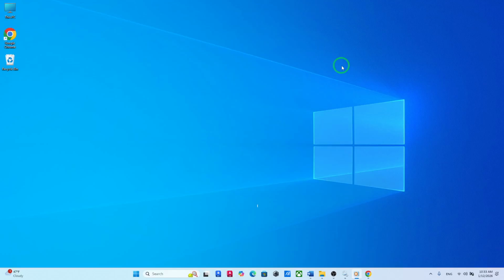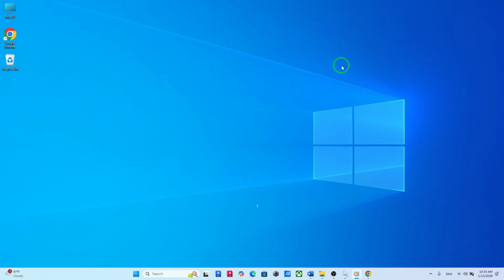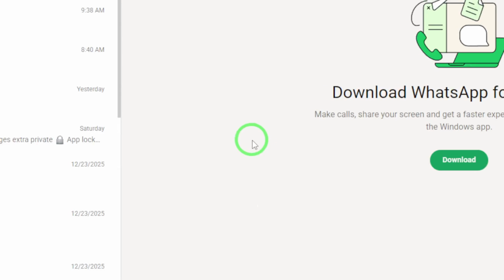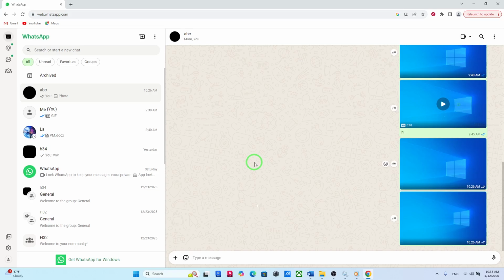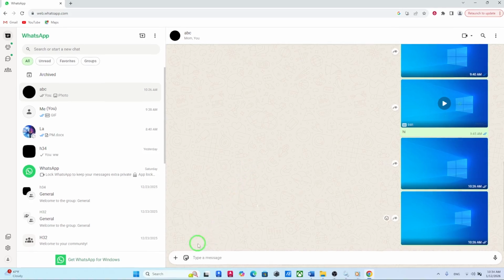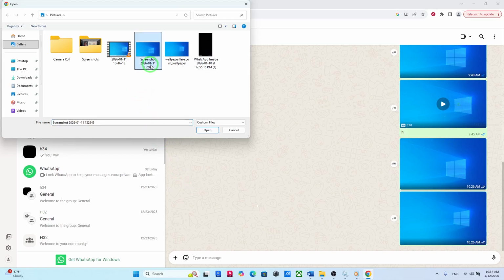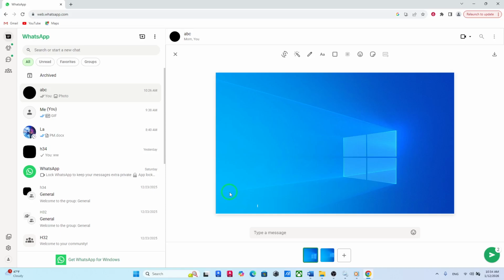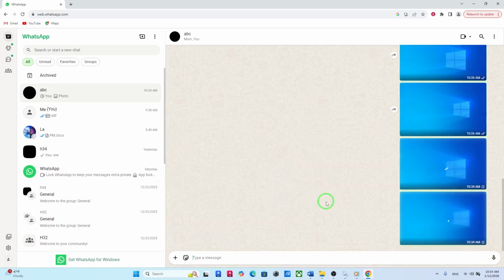How To Send Multiple Pictures To Group On WhatsApp Web On PC (New Update)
Learn how to send multiple pictures to a WhatsApp group using WhatsApp Web on your PC in just a few simple steps. This updated method works with the latest version of WhatsApp Web and makes sharing photos fast and easy.

Here’s how to do it:

1. Open WhatsApp Web

2. Open the group you want

3. Click on the +- icon and choose Photos & Videos

4. Choose all the photos you want and click Open

5. Click Send

Now you can easily share all your favorite pictures with your group from your computer in one go!
Timeline:
00:00 Start
00:12 How to do it
01:05 End